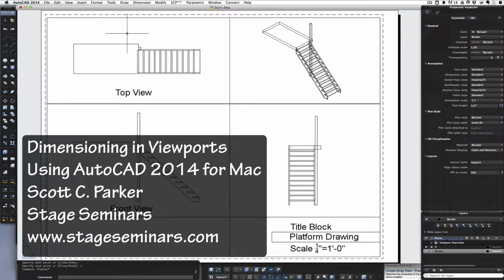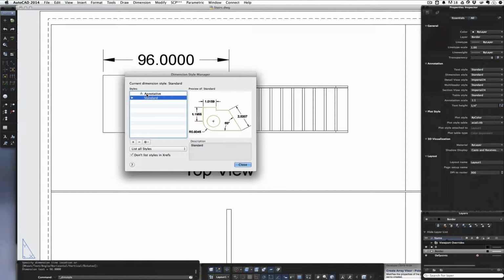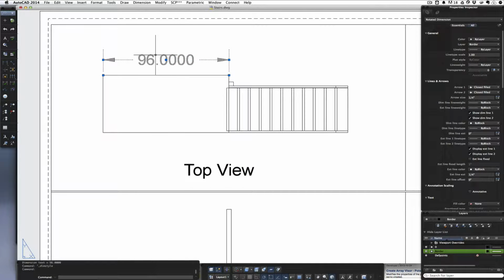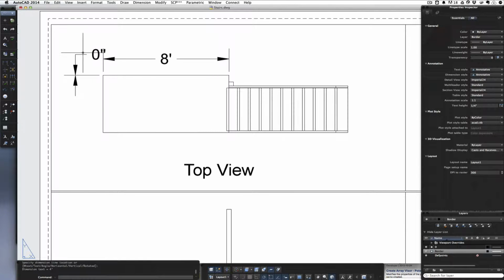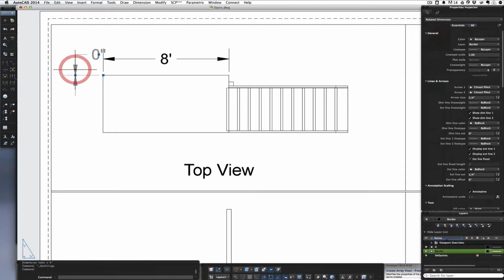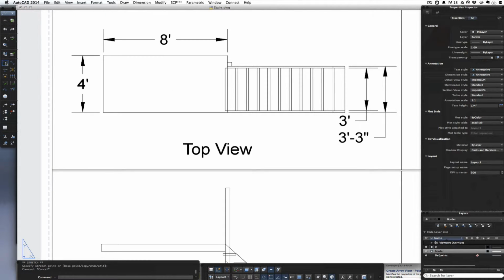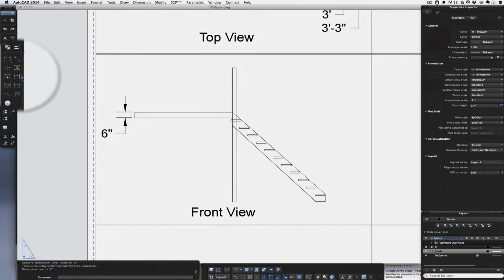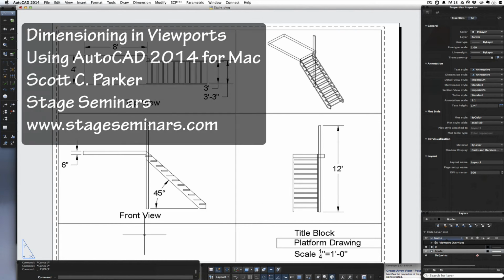Adding dimensions to AutoCAD Stair unit for theater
Another in my series showing how to do basic drafting/drawing using AutoCAD for Mac 2014